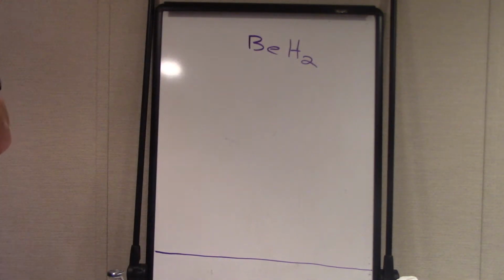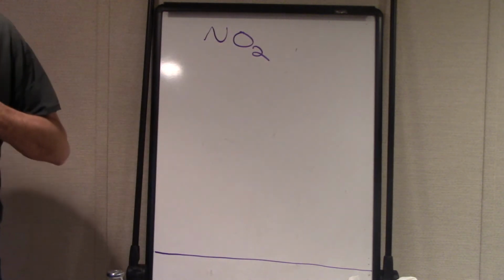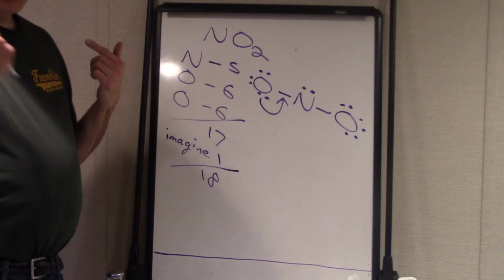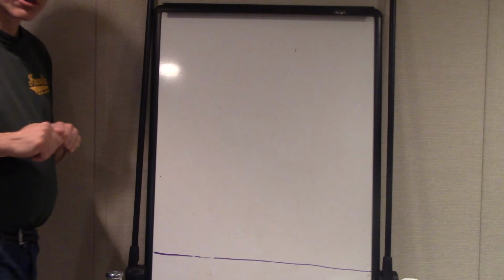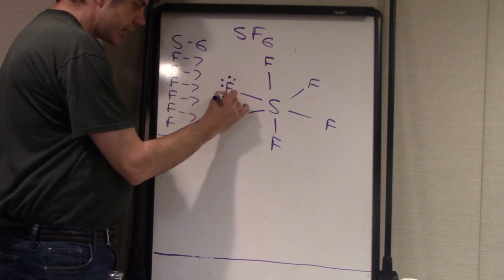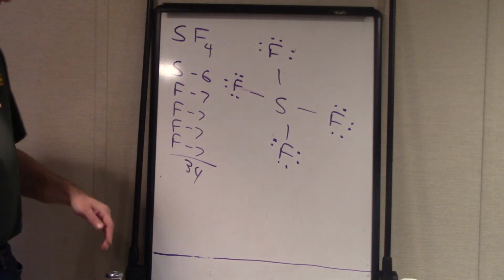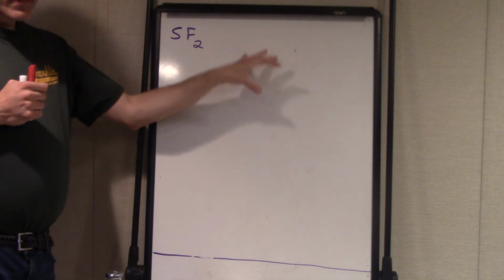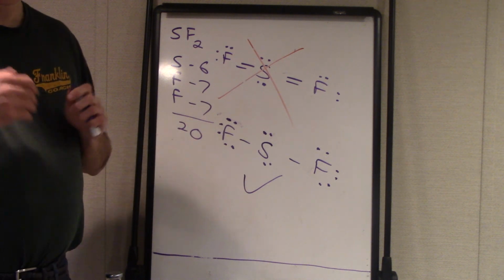Lewis Structures #3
Lewis Structures #3 Exceptions to octet rule.